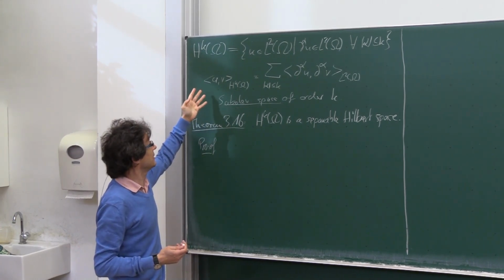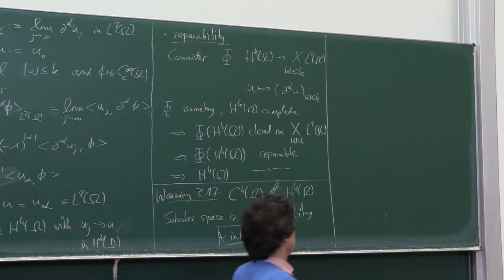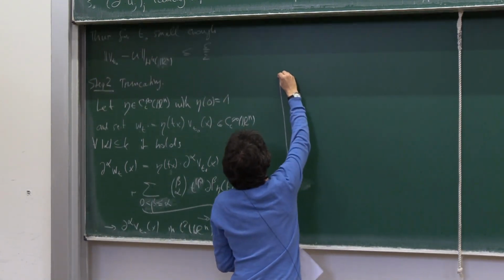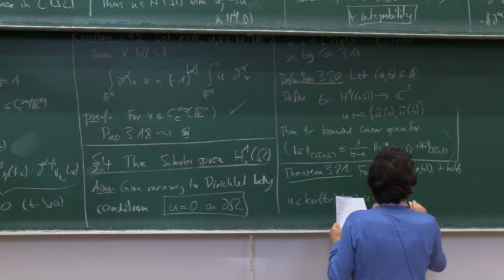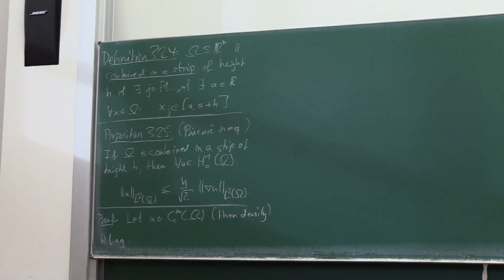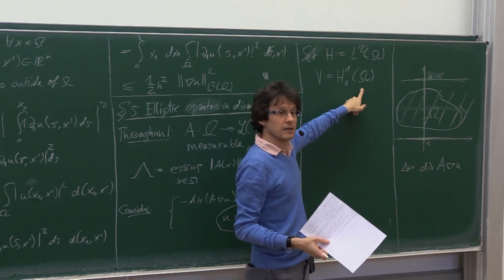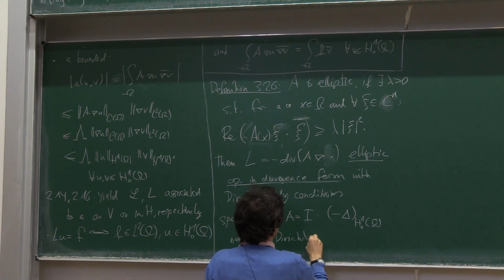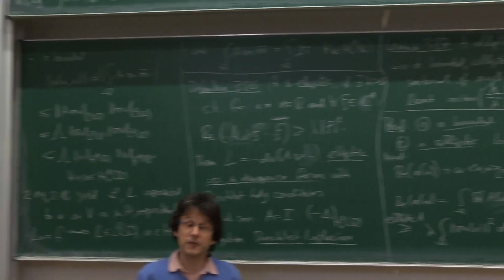Lecture 3.2: The form method for elliptic operators - part 2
Lecture 3.2 0:00
Warning 3.17. 12:31
Proposition 3.18. 14:33
Corollary 3.19. 28:41
Definition 3.20. 37:37
Theorem 3.21. 40:19
Definition 3.22. 44:40
Lemma 3.23. 45:53
Definition 3.24. 49:48
Proposition 3.25. 51:17
Definition 3.26. 1:16:10
Lemma 3.27. 1:22:54
Theorem 3.29. 1:30:03